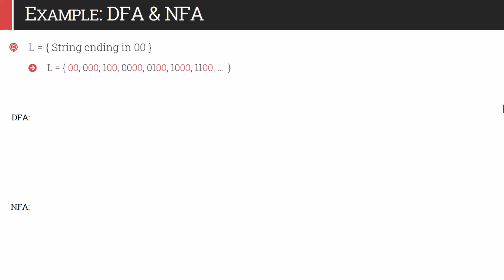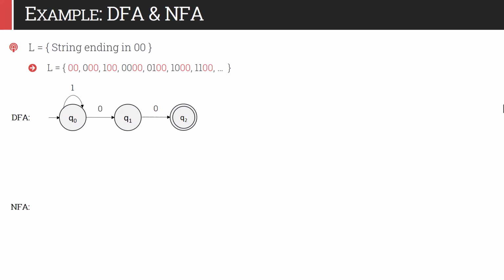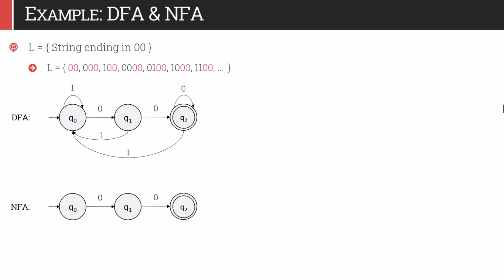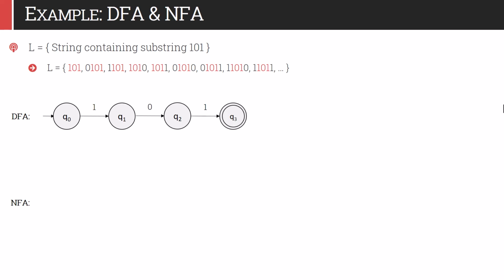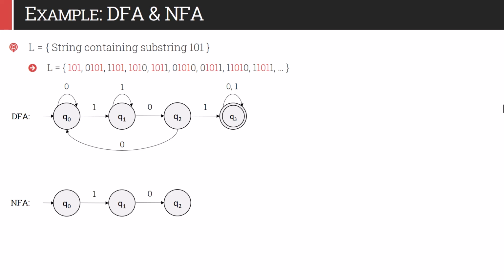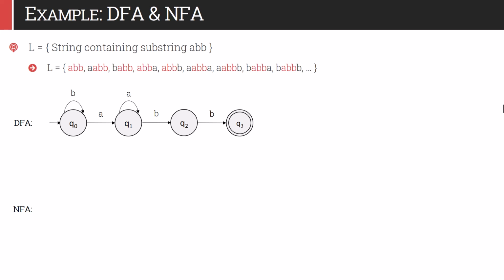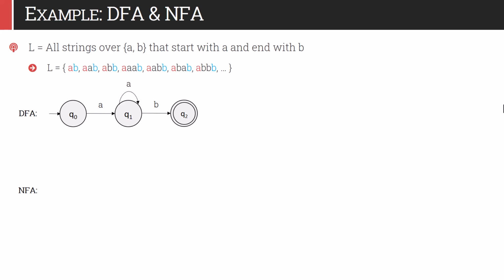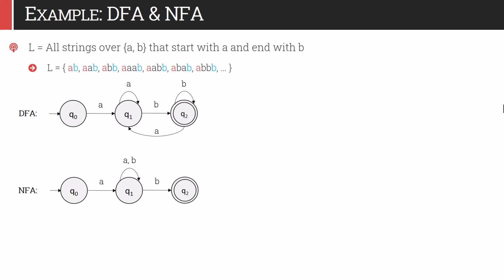036 - Examples of DFA & NFA | TOC by Mahesh Goyani | CodeCrucks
This video explains the following concepts:
- Examples of DFA
- Examples of DFA